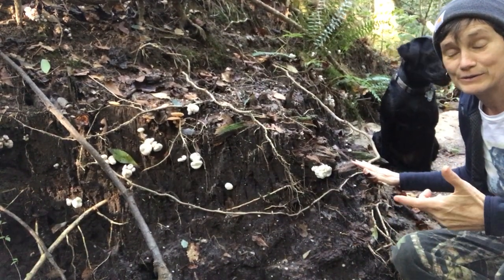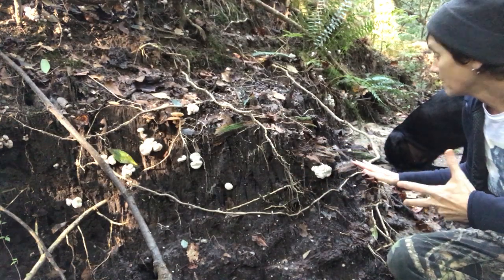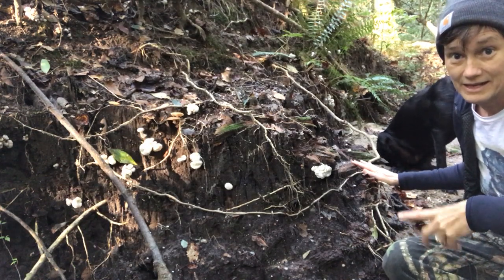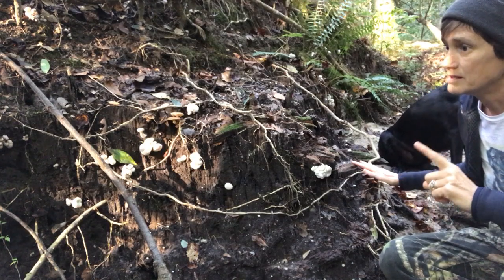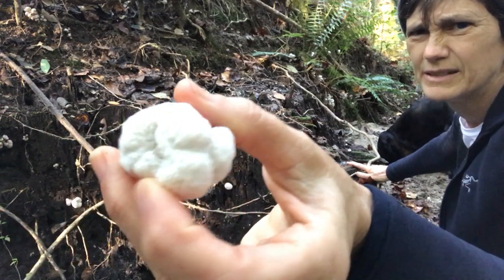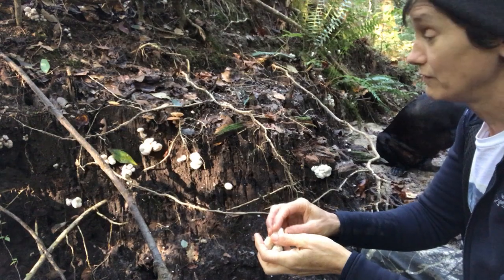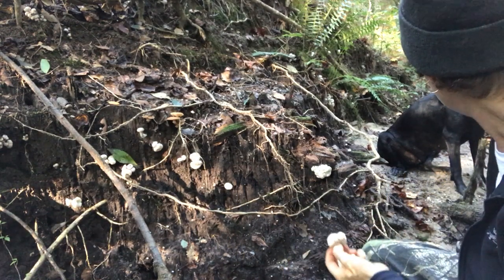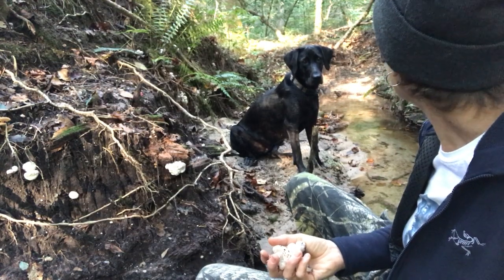3F: Day 279 - Foraging for 'Shrimp of the Woods' Abortive Entoloma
Good day for mushrooms at Forever Foods Farm.  Abortive Entoloma (Entoloma abortivum) aka Shrimp of the Woods was in full swing today.  I found them everywhere in the woods, both high and dry areas as well as wet creek banks.  Hanover, Virginia USA. October 6, 2020.